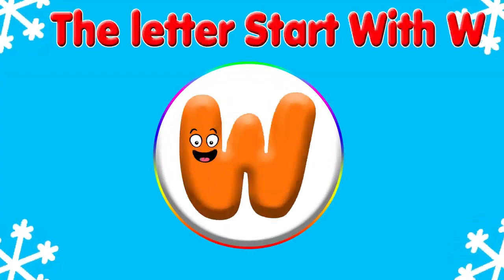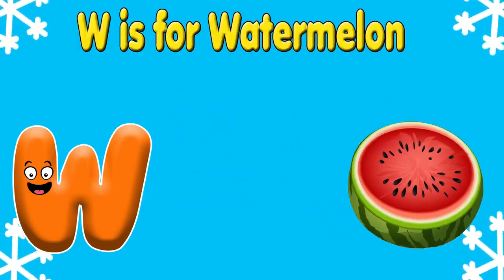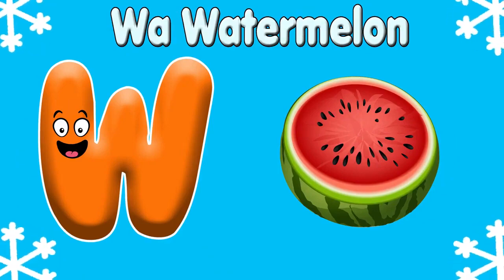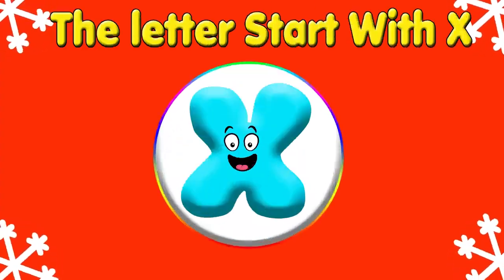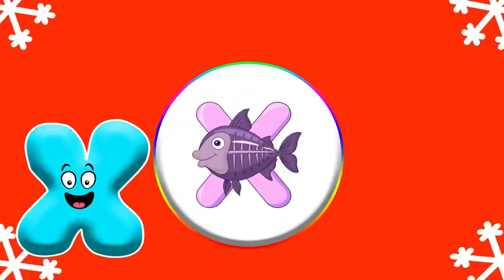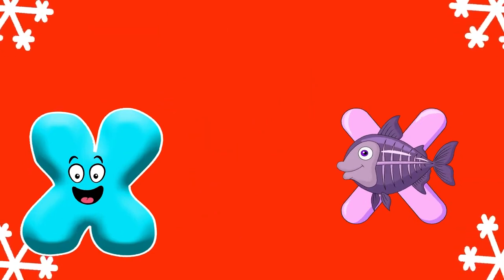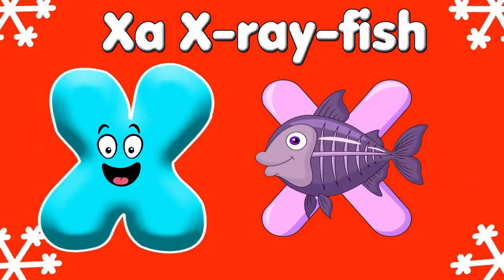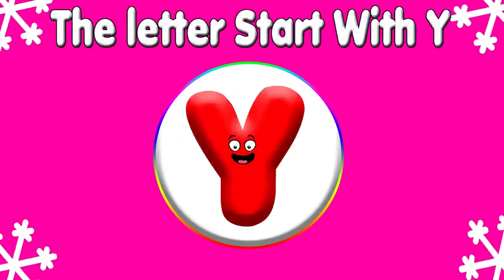A to Z Learning Videos For Toddlers | Alphabets Videos For Kids | Basic Learning For 3 Year Olds